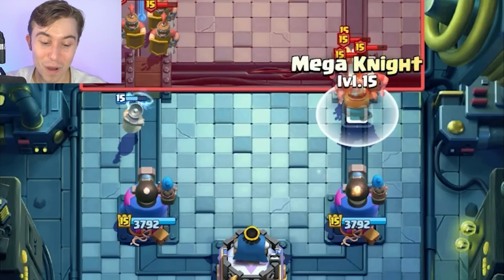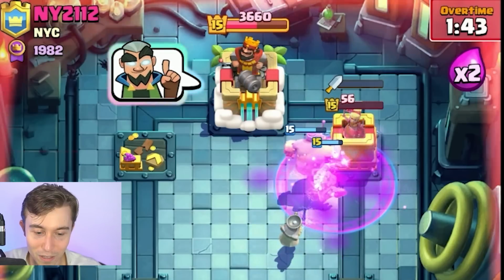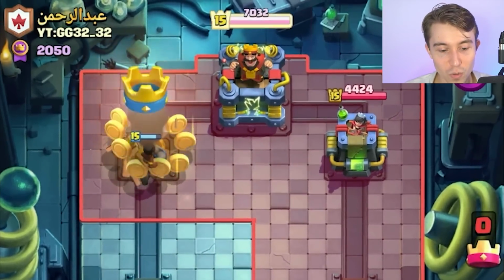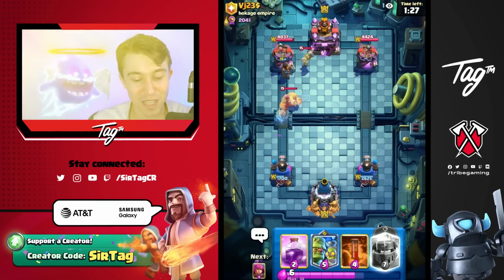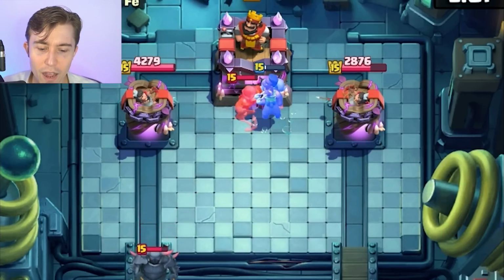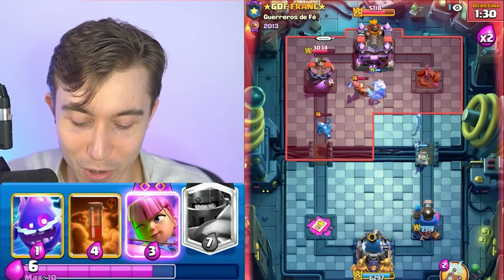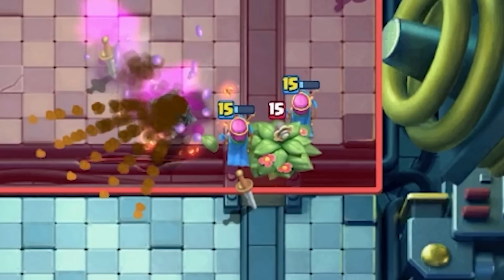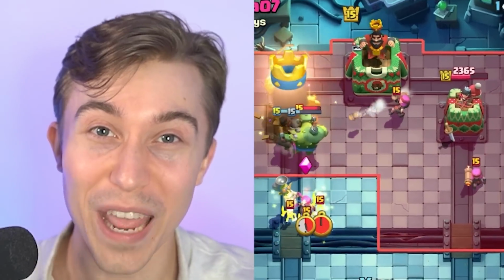NEW MEGA KNIGHT DECK SMASHES the CLASH ROYALE META!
New Mega Knight Deck Smashes the Clash Royale Meta | SirTagCR - Clash Royale

Dive into the dynamic world of Clash Royale gameplay with Sir Tag as he explores the power of the Mega Knight in his latest deck showcase. This best clash royale deck focuses on the synergistic might of the clash royale mega knight deck proponent paired with the swift and damaging clash royale Ram Rider, making it one of the clash royale best decks for the current meta in 2024. The clash royale Mega Knight deck, known for its destructive entrance and area control capabilities, combined with the Ram Rider’s ability to snare targets and break through defenses, offers a robust strategy against various opponent setups. SirTag breaks down the mechanics of effectively using the Mega Knight to manage large troop formations and how to time the Ram Rider to maximize damage while disrupting enemy defenses. This best clash royale deck isn’t just about brute force; it’s about strategic placement and timing. With the evolution feature, the Mega Knight clash royale gains enhanced abilities, making it even more formidable. The integration of evolved tactics adds a layer of depth to clash royale gameplay, requiring players to adapt and think critically about how to deploy and support their Mega Knight effectively. Viewers can expect comprehensive gameplay walkthroughs where SirTagCR demonstrates live battles, showcasing how to handle different types of opponents with this powerful deck combination. He provides tips on managing elixir efficiently, positioning for optimal impact, and adapting the deck to counter popular meta choices, ensuring viewers have the knowledge to climb the ranks in Clash Royale.